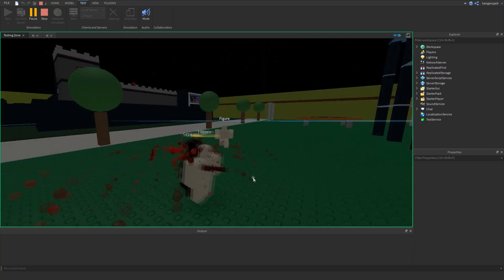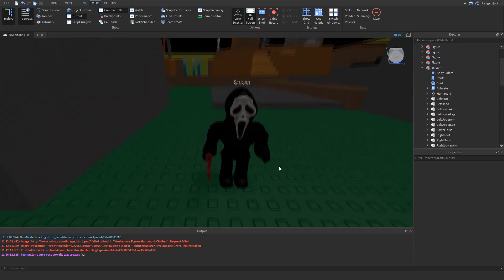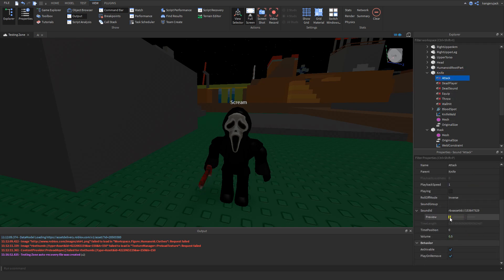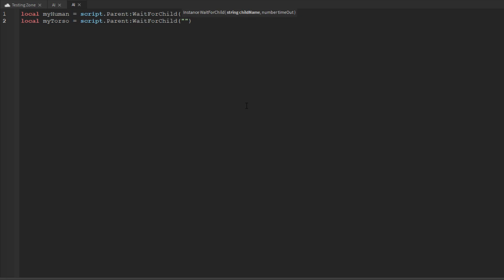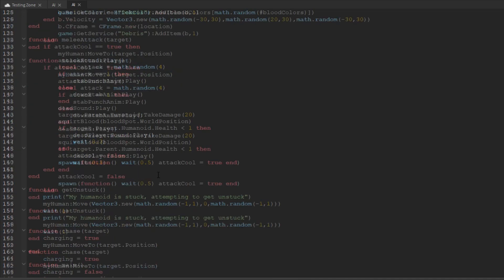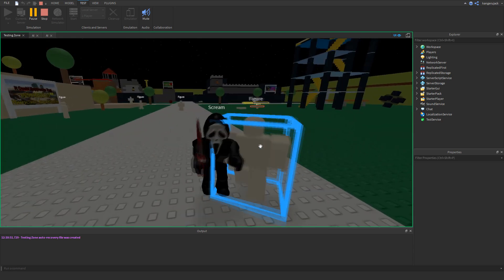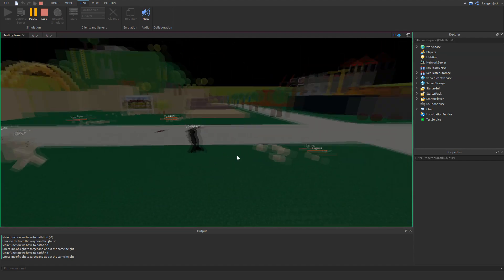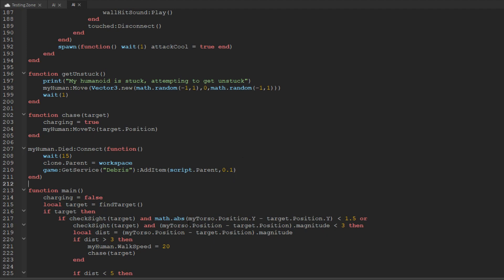Roblox - Scream Advanced AI Scripting Tutorial w/ Pathfinding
Creation of Scream in Roblox. I code the NPC and walk you guys through line by line and attempt to explain the logic behind my code. Happy Halloween everyone.

Note: ROBLOX does not support sharing animations for some stupid reason. Below are the RAW animations, you must edit these figures in the animation editor in ROBLOX Studio and then upload the animation under your profile. Then add the animation to the soldier.

Animations- (Included the ones we actually use, the other ones don't matter)